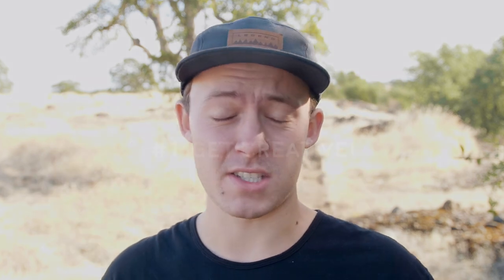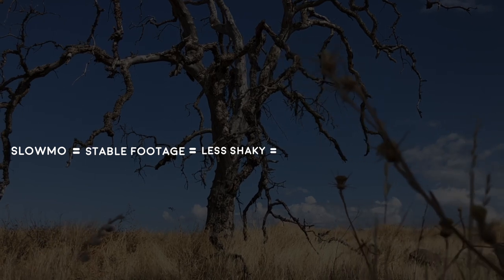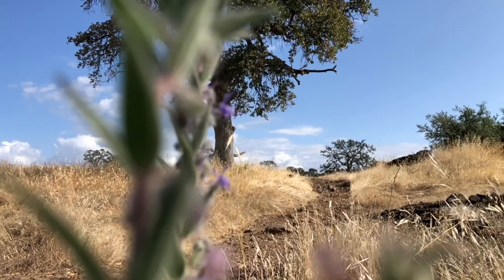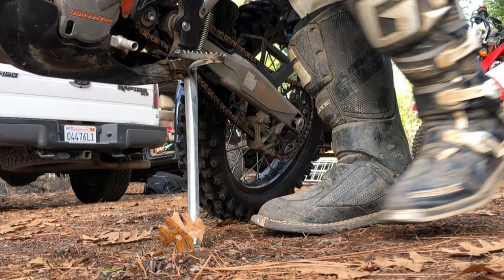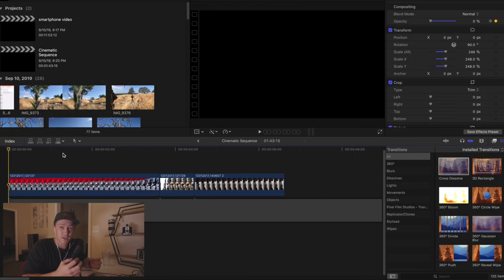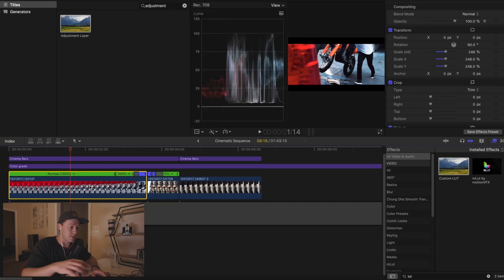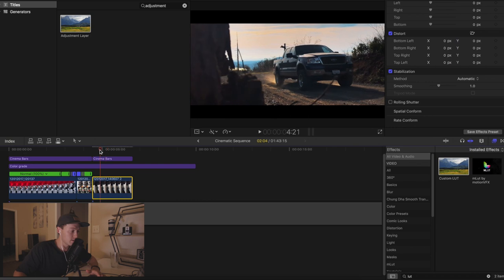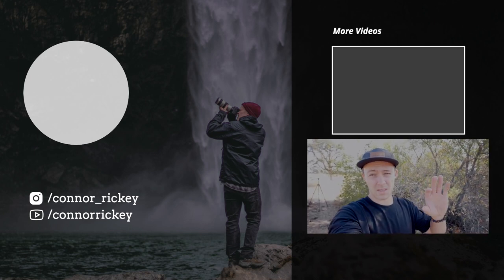How To Shoot Cinematic Video With A Smartphone | iPhone 8+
In this video, I show you how to shoot cinematic videos and sequences from start to finish using only your smartphone and no accessories. I give you 4 tips for shooting AND editing (in Final Cut Pro) cinematic video using a smartphone (iPhone 8+).

MY FAV GEAR / GEAR I USE:
△ BEST budget drone (Mini 2)
△ Sony A7S III
△ Panasonic GH5
△ SONY A7III
△ Sigma 24-70mm f/2.8 for Sony E
△ Sony 24-105mm f/4 for Sony E
△ THE BEST Key Light
△ Fav soft box for 120d
△ My fav little LED light (SO useful)
△ Favorite Gimbal
△ Favorite large camera bag
△ Favorite everyday camera bag
△ My 360 Camera
△ Bendy tripod (my fav tripod)
△ Favorite Solid State Drive
△ Favorite budget hard drive
△ Beginner Boom Audio Kit
△ My on-camera shotgun mic
△ Favorite budget on-camera mic
△ Favorite budget LAV mic
△ Favorite pro LAV mic